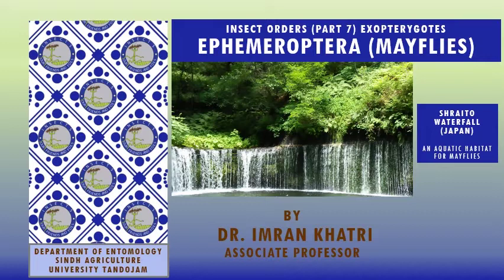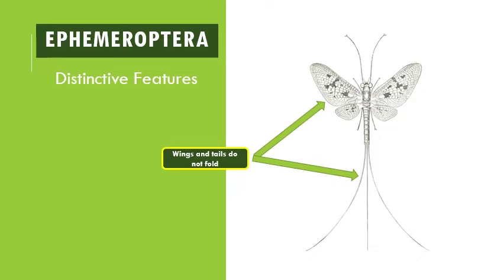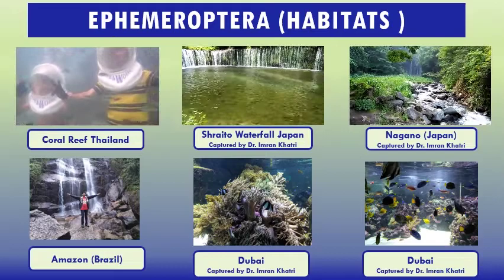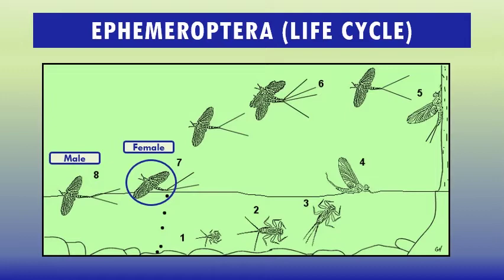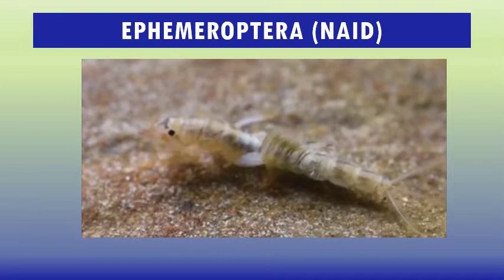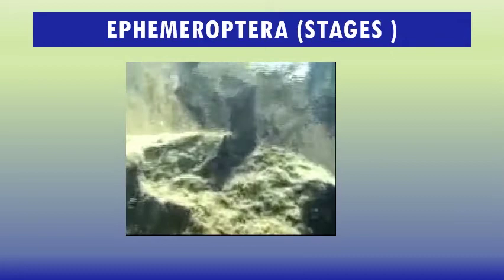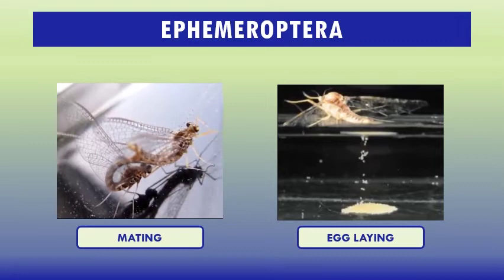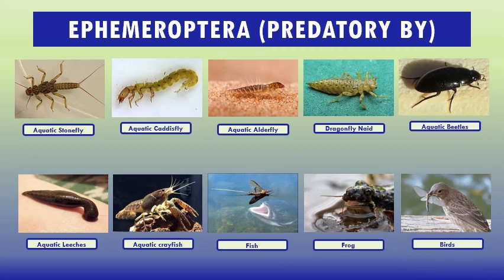Insect Orders (Part 7) Ephemeroptera Mayflies - By Dr Imran Khatri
In this video information on Mayflies is provided, which belong to the order Ephemeroptera.

Mayflies are hemimetabolous (they have "incomplete metamorphosis"). Ephemeros: living a day, Pteron: wings, perhaps this refers to the adult that for only 24 hours or some only for few minutes. Mayflies at the subimago stage are a favourite food of many fish. They are capable of detecting ultraviolet light and are thought to be used during courtship to detect females flying above them.

Distinctive Features: Naids have biting and chewing mouthparts. Adults have no mouthparts while their digestive systems are filled with air.

Ephemeroptera, is divided into three suborders; Pannota, Schistonota and Furcatergalia

It includes; 42 subfamilies, 400 genera and 3000 described species.

Habitat: Mayflies are distributed all over the world in clean freshwater habitats
Immature mayflies are aquatic and are referred to as nymphs or naiads. In contrast to their short lives as adults, they may live for several years in the water.
They have an elongated, cylindrical or somewhat flattened body that passes through a number of instars (stages), molting and increasing in size each time. Nymphs vary in length, depending on species, from 3 to 30 mm. The head has a tough outer covering of sclerotin, often with various hard ridges and projections. There are two large compound eyes, three ocelli (simple eyes) and a pair of antennae of variable lengths, set between or in front of the eyes. The mouthparts are designed for chewing and consist of a flap-like labrum, a pair of strong mandibles, a pair of maxillae, a membranous hypopharynx and a labium.

Subimago
The final moult of the nymph is not to the full adult form, but to a winged stage called a subimago that physically resembles the adult, but which is usually sexually immature and duller in colour. Subimagos are generally poor fliers, and typically lack the colour patterns used to attract mates. After a period, usually lasting one or two days but in some species only a few minutes. Mayflies have four behavior of groups; the crawlers, the clingers, the burrowers and the swimmers

The crawlers naids crawl over the substrate and feed there
The clinger naids just hold them with the ground and live
Burrowing nymphs burrow them inside the aquatic floor
The swimmers usually live near vegetation and camouflage to escape from fish predators
They spent several year under water

The outcoming adult is sexually immature just one more molt is required to get ready for mating. Females typically lay between four hundred and three thousand eggs. The eggs are often dropped onto the surface of the water.

Mating: The primary function of the adult is reproduction; adults do not feed, and have only vestigial (unusable) mouthparts, while their digestive systems are filled with air.  Mayflies has the shortest adult lifespan of any mayfly: the adult females of the species live for less than five minutes.

Food: In most species, the nymphs are herbivores or detritivores, feeding on algae, diatoms or detritus, but in a few species, they are predators of chironomid and other small insect larvae and nymphs.

Mayflies Predators: The nymphs are eaten by a wide range of predators and form an important part of the aquatic food chain. Fish are among the main predators, picking nymphs off the bottom or ingesting them in the water column, and feeding on emerging nymphs and adults on the water surface. arnivorous stonefly, caddisfly, alderfly and dragonfly larvae feed on bottom-dwelling mayfly nymphs, as do aquatic beetles, leeches, crayfish and amphibians.